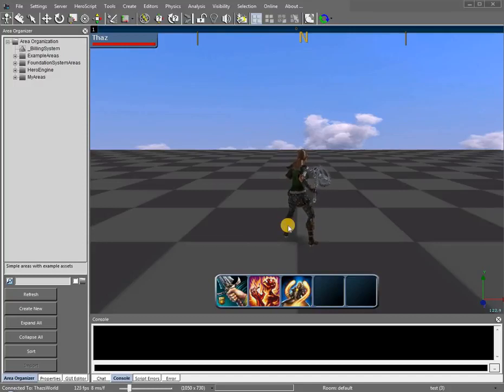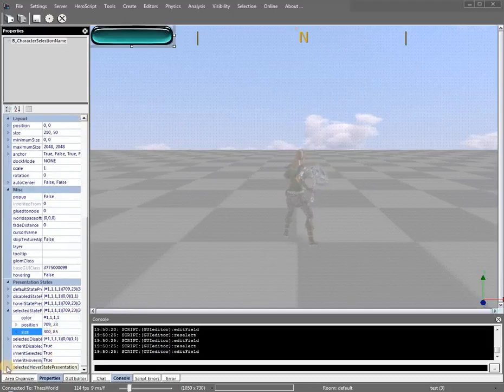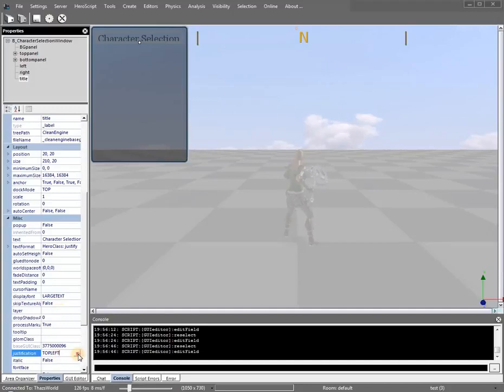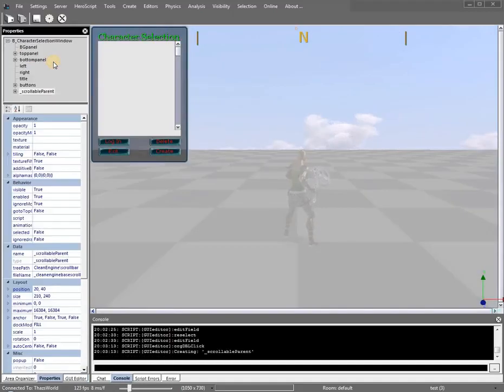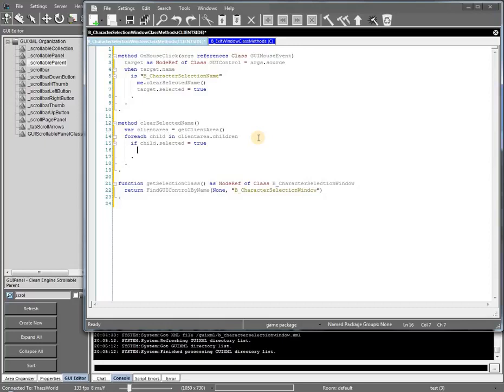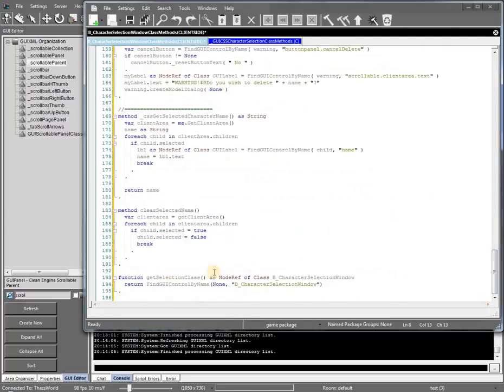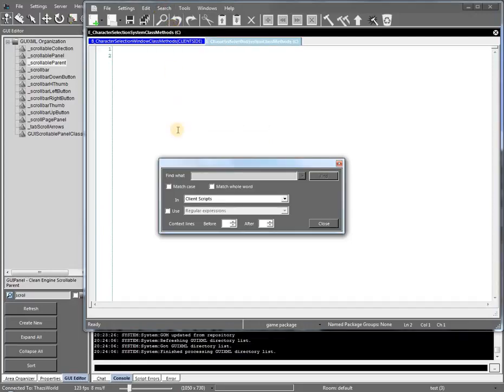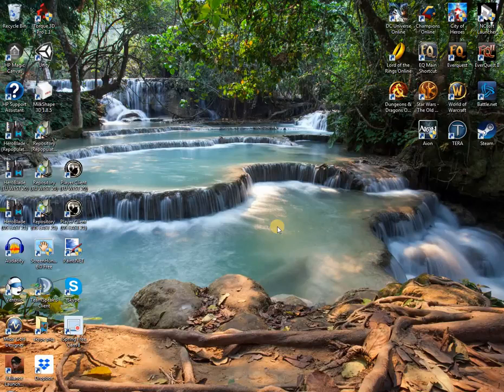Hero Engine Coding Tutorial Series 10 - Character Selection System - By Thazager